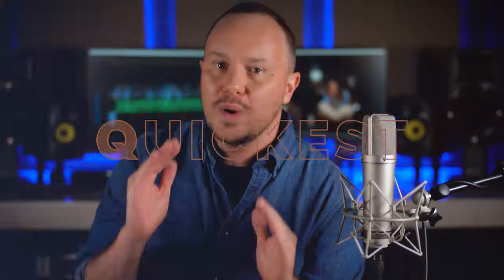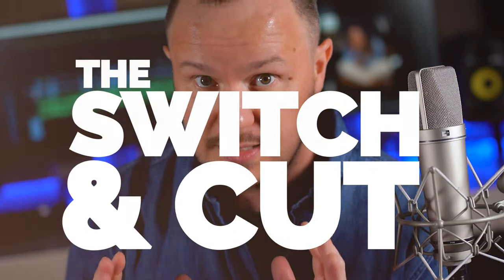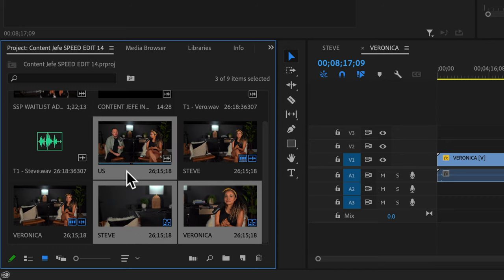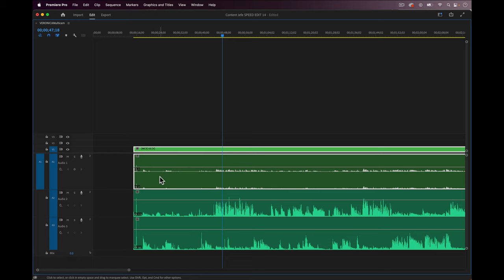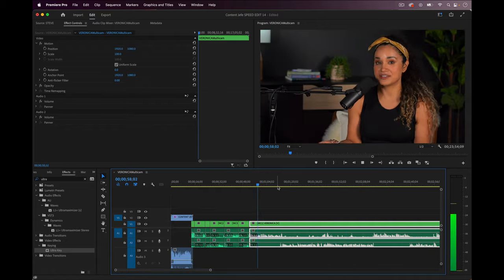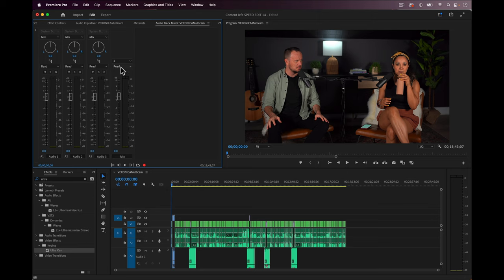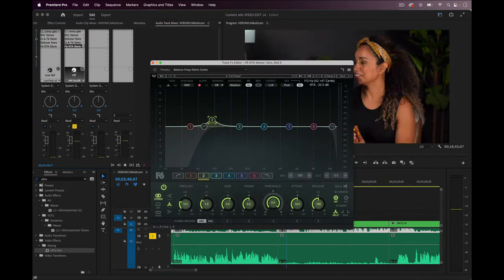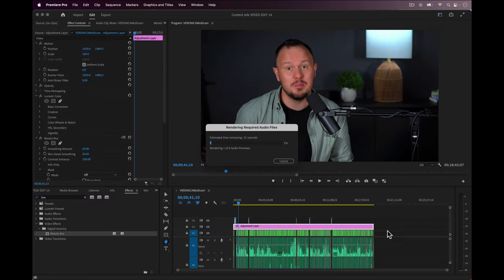The Easiest Way to EDIT Audio & Video for Podcast and YouTube // Premiere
✨✨In this game-changing Premiere tutorial, you'll learn the fastest and easiest way to edit video and audio at the same time for podcast episodes that can go to YouTube, Spotify, and as audio-only episodes to all of the other podcast players.

Studio Steve will show you how to create a multi-cam sequence out of one shot.  This will turn one shot into three shots and allow you to emphasize who is speaking.

Then he'll show you how to become LIGHTING FAST at editing video and audio at the same time, with his signature step: THE SWITCH & CUT!

And as if that wasn't enough, he will also teach you how to treat the audio professionally and add final color correction and skin softening effects.

⏱ TIMESTAMPS ⏱
0:00 Intro
3:10 Create Multi-cam Sequence
6:46 Sync Audio with Video
8:07 Add Intro
9:24 The SWITCH & CUT
12:00 Treat AUDIO
15:06 Color Grade
16:42 Export

✨FREE MINICOURSE✨
Idea to Podcast Simplify for Business owners is a video series minicourse for those who want a podcast for their business but have questions about ROI, workflow, equipment, and strategies to use a podcast to grow their business.